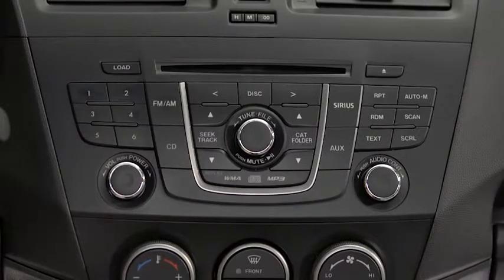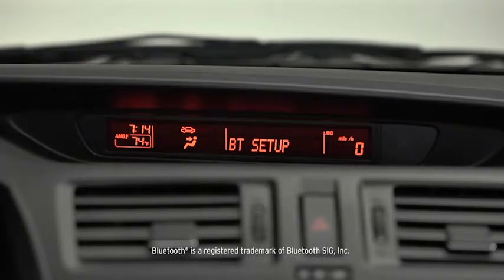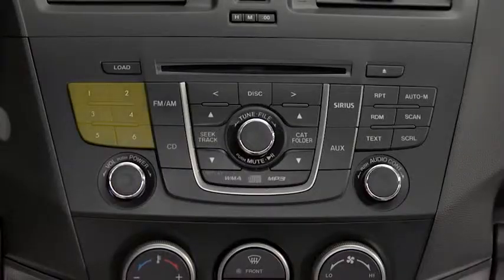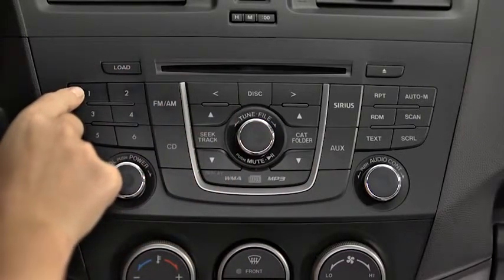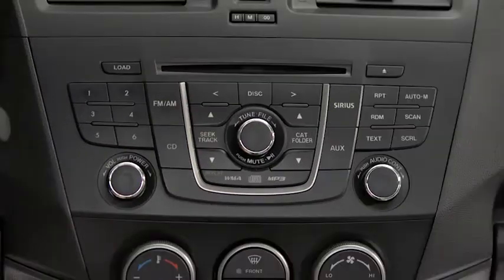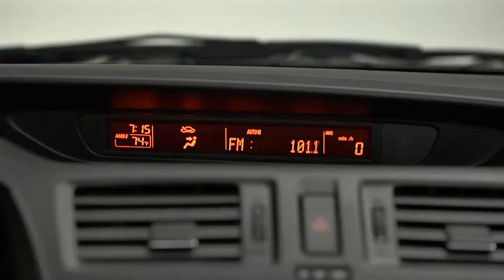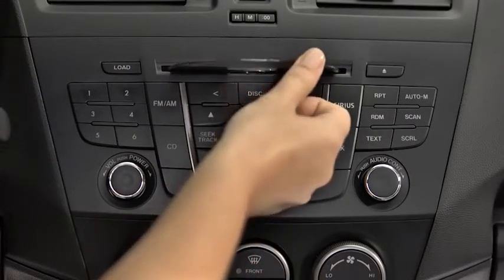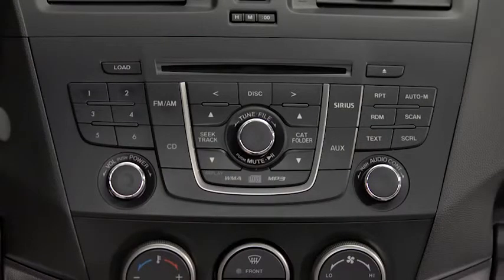Mazda5 Audio Control